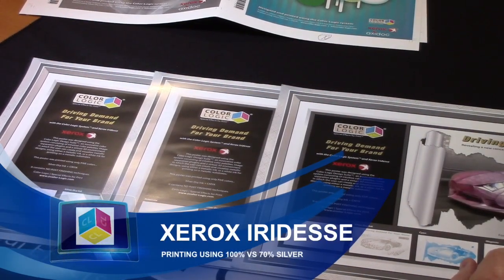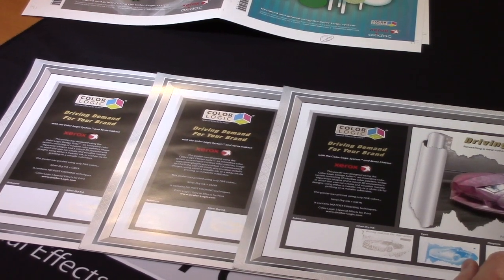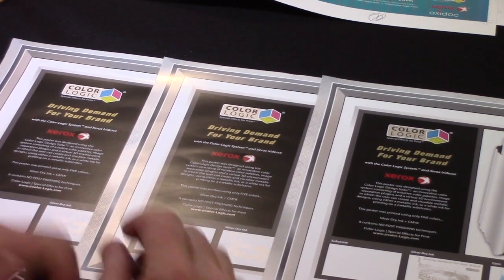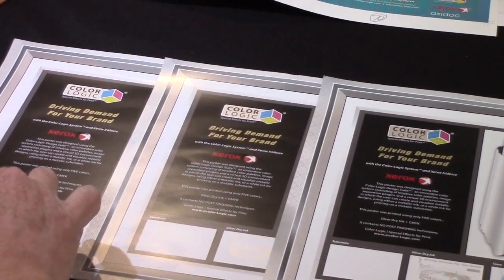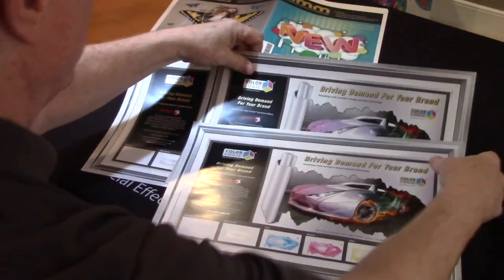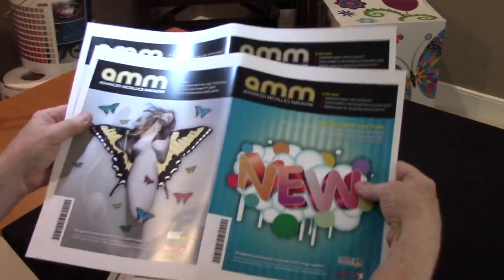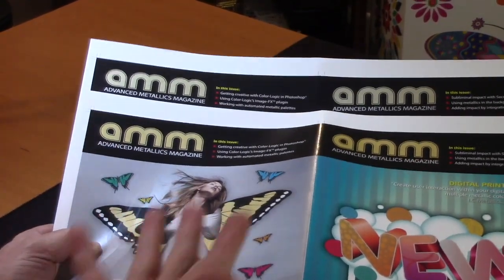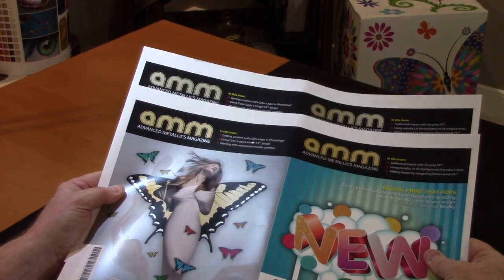Xerox Iridesse - Printing using 100% Vs 70% silver